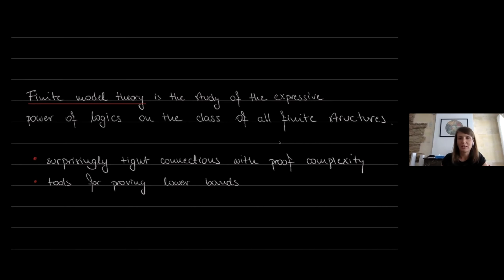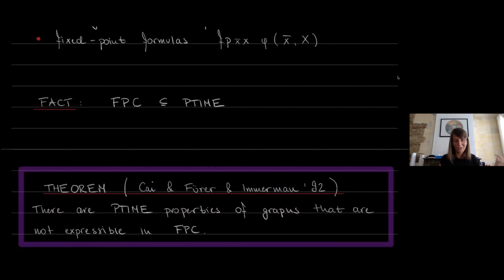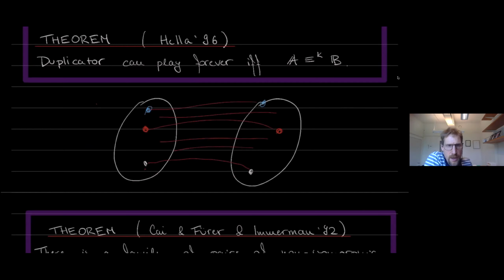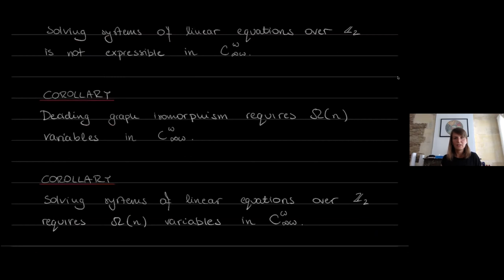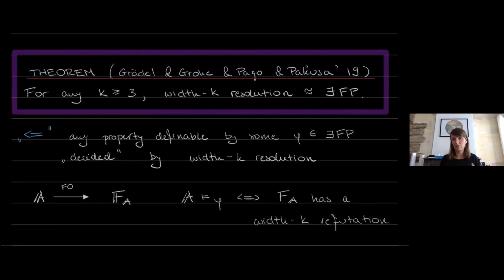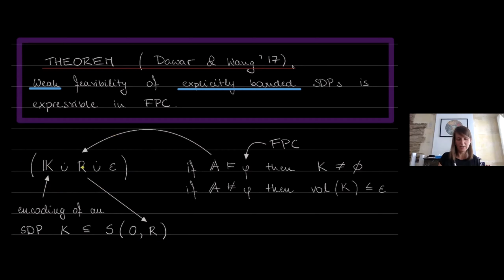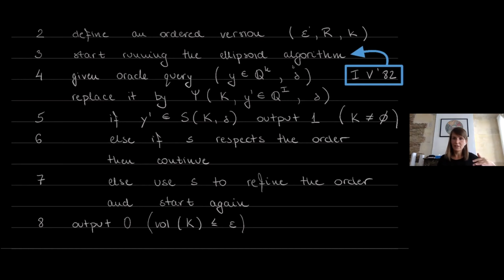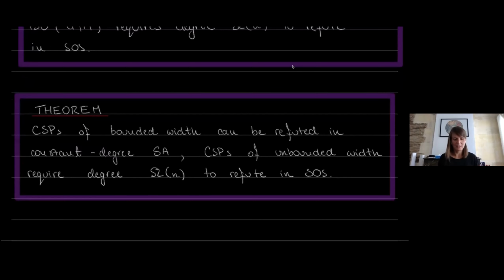Joanna Ochremiak: Proof complexity meets finite model theory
Monday Jun 7, 2021
Proof complexity meets finite model theory
(Joanna Ochremiak, LaBRI, Université de Bordeaux and CNRS)

Finite model theory studies the power of logics on the class of finite structures. One of its goals is to characterize symmetric computation, that is, computation that abstracts away details which are not essential for the given task, by respecting the symmetries of the input.

In this talk I will discuss connections between proof complexity and finite model theory, focussing on lower bounds. For certain proof systems, the existence of a succinct refutation can be decided in a symmetry-preserving way. This allows us to transfer lower bounds from finite model theory to proof complexity. I will introduce this approach and explain its key technical ideas such as the method of folding for dealing with symmetries in linear programs.